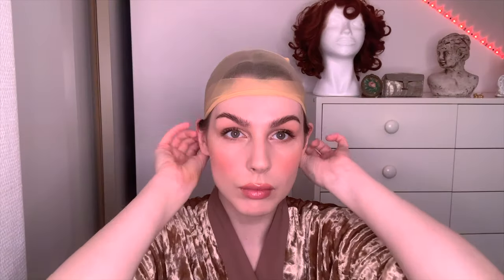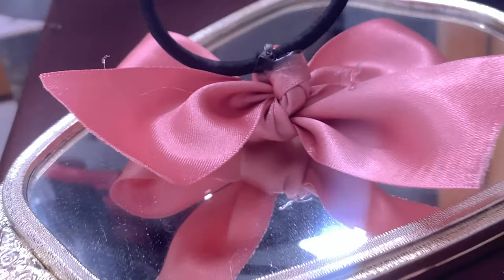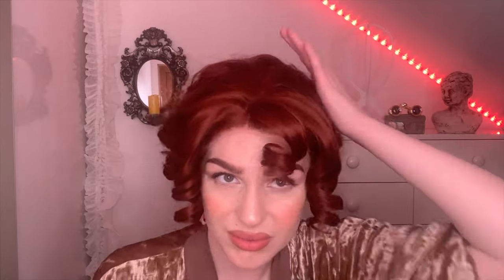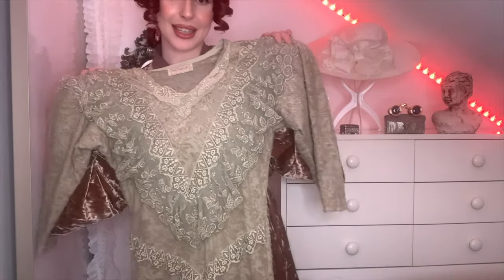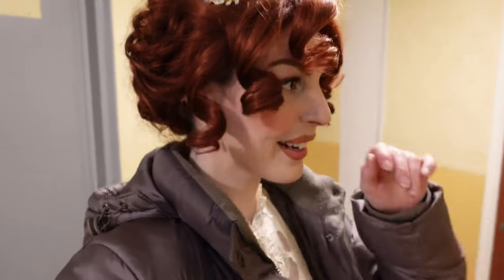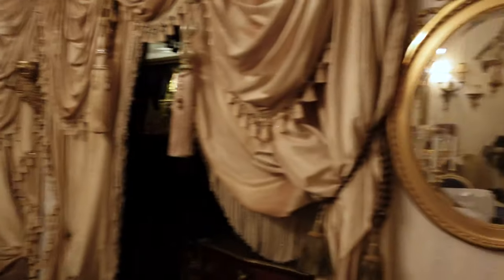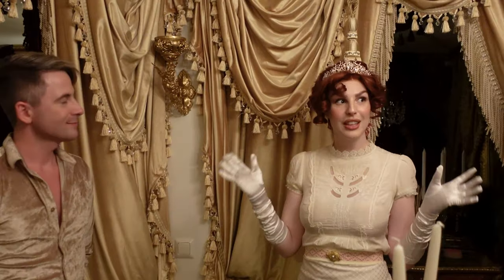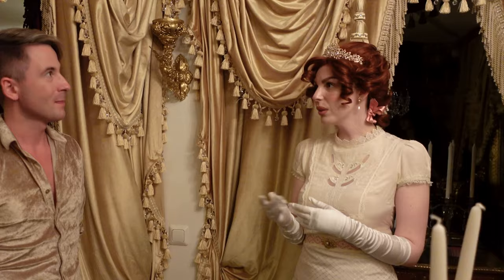Making the Worlds Most Expensive Easter Egg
DIY - Making a Fabergé egg aka “worlds most expensive Easter egg”. This video will show you how to create the egg using styrolit, gems, pearls and bits and pieces of old jewleries. You will also see how to do an easy Bridgerton makeover with inspiration from the famous Netflix tv-series “The Bridgertons”.